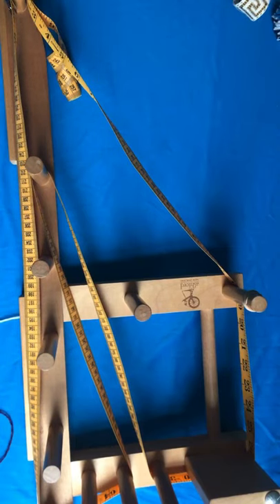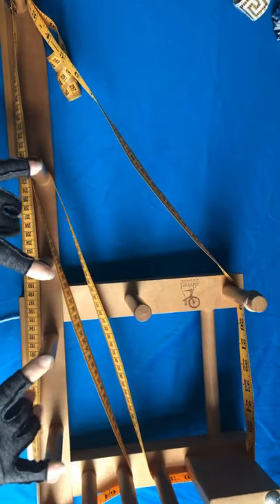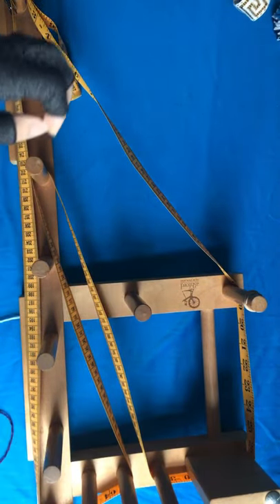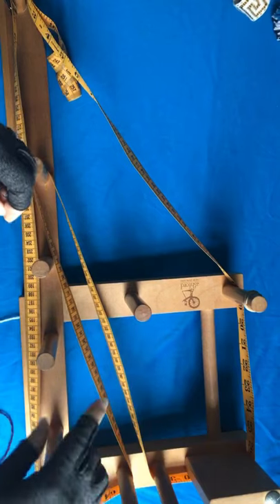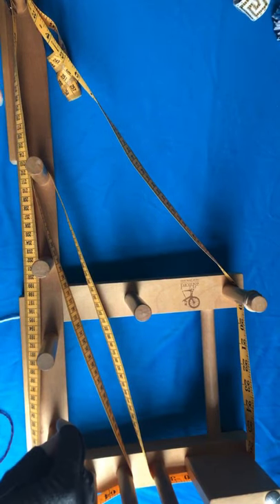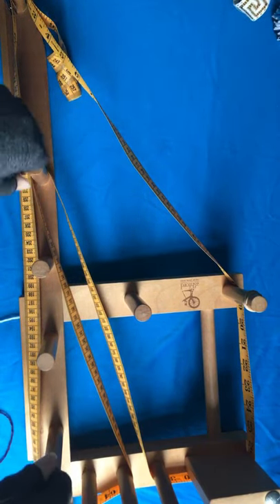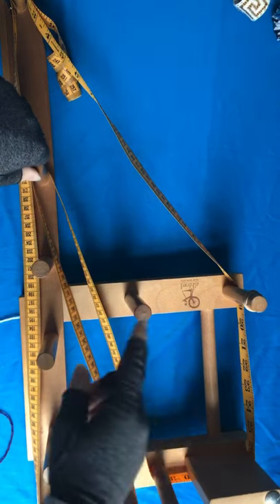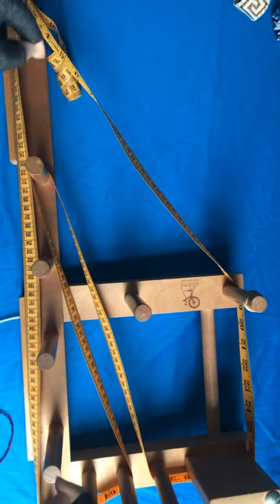Tablet Weaving Diaries: The Type of Warp I'm Using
In this video, I explain that I'll be winding a direct, discontinuous warp for my Tablet Weaving Diaries project.